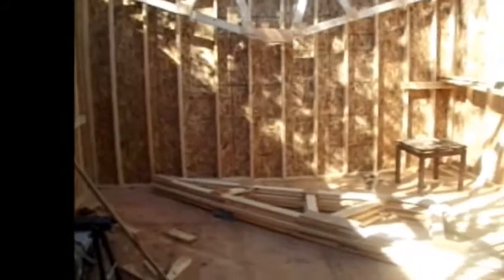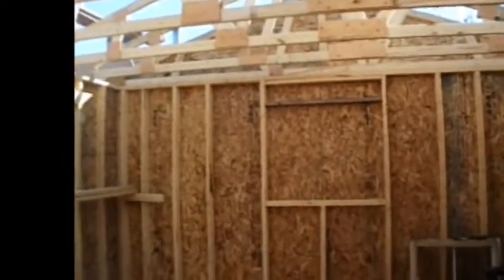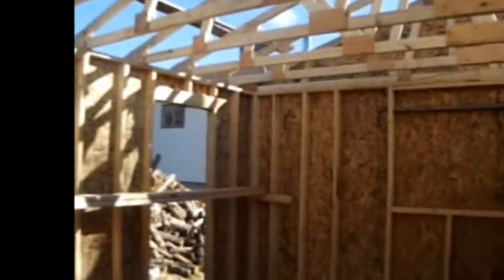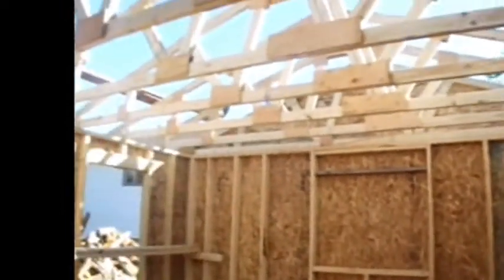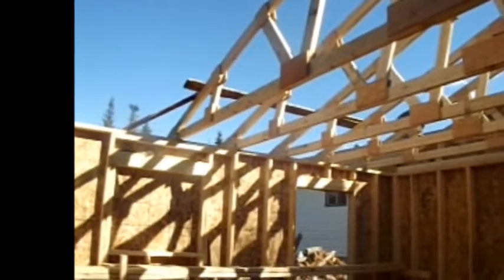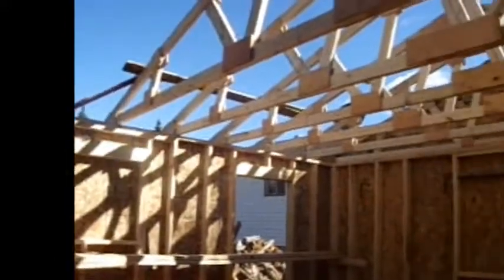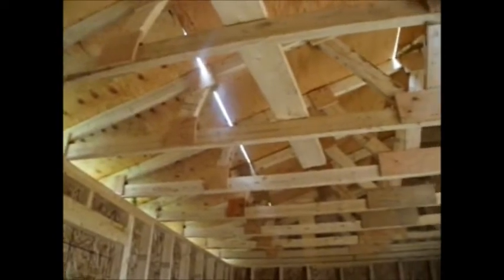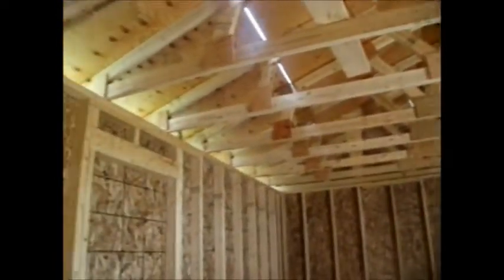My Shed # 3!